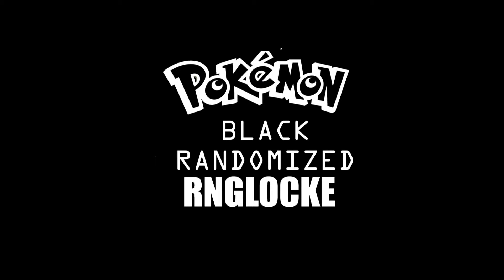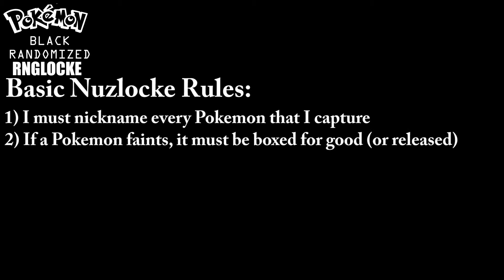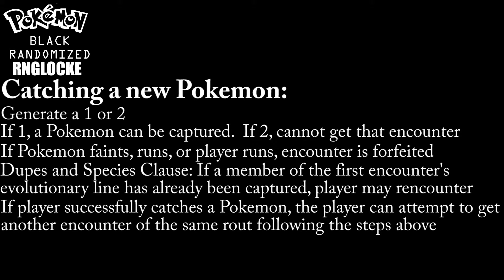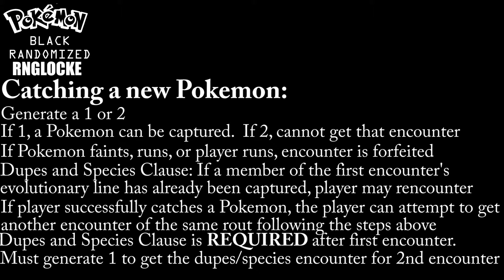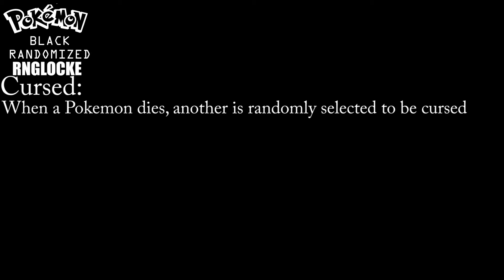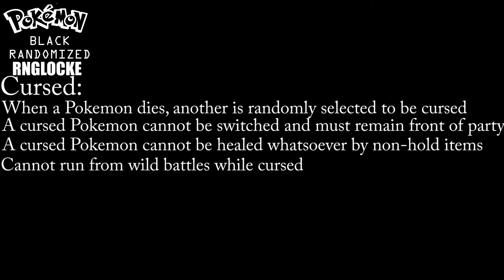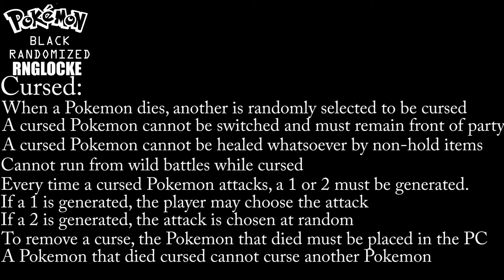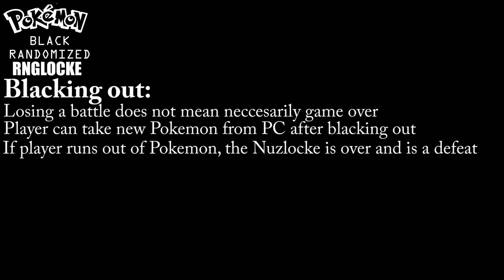RNGlocke Explanation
It's finally time to explain this strange spin on the Nuzlocke challenge that I created!